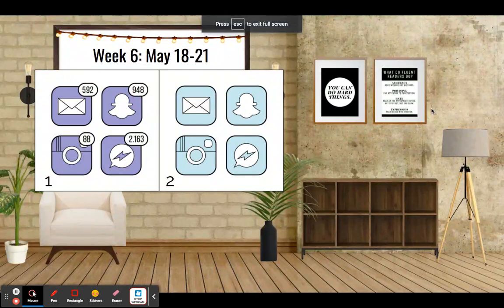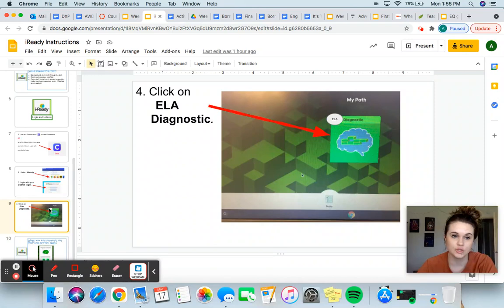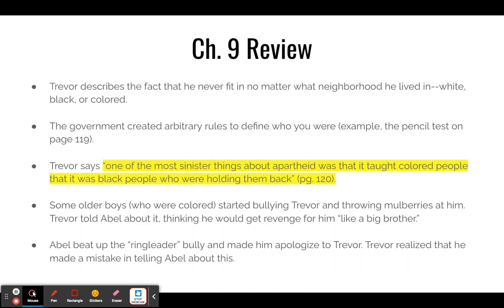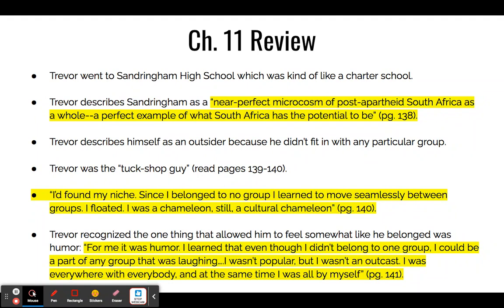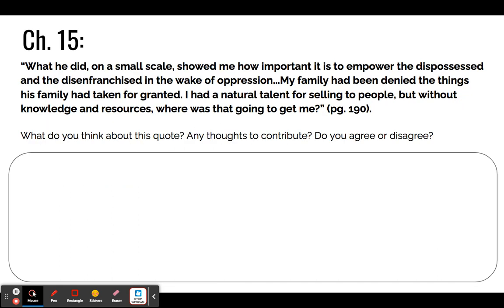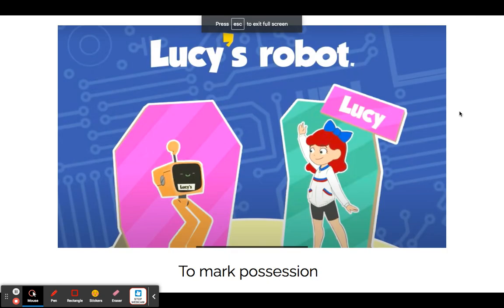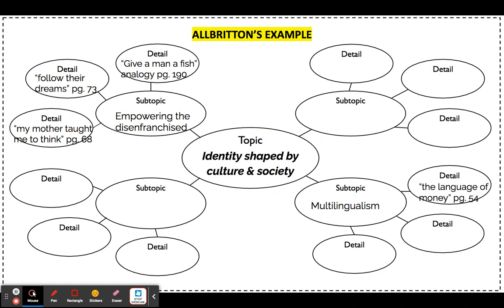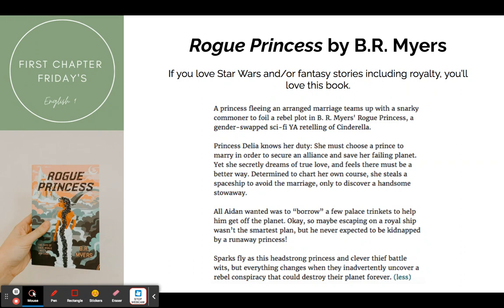Week 6: May 18-21